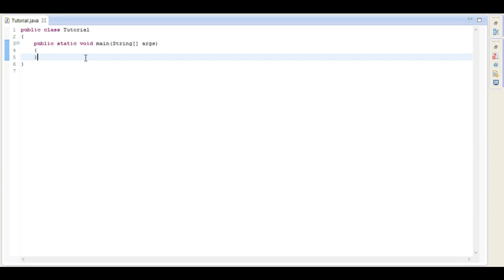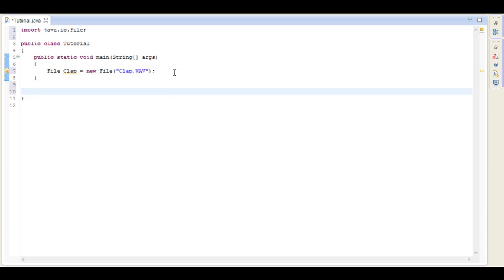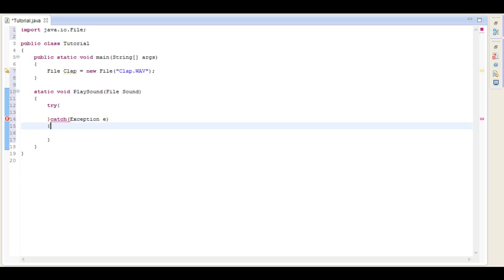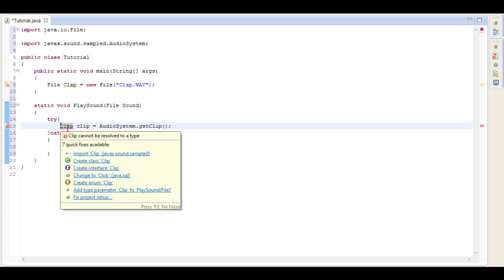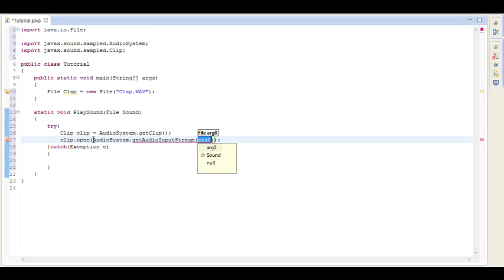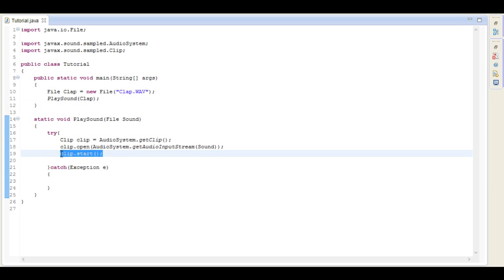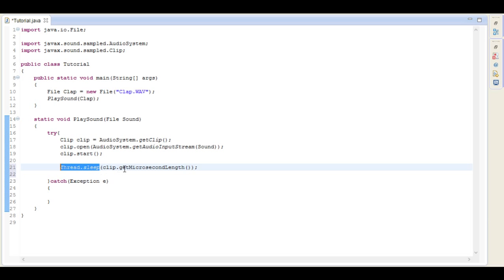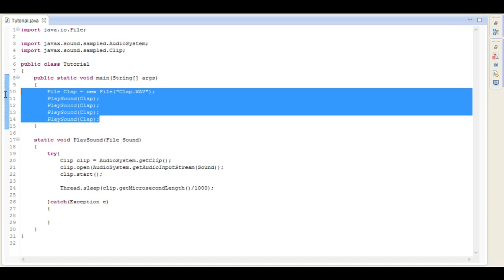Java: How to play .wav files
How to play sounds in the .wav format using java.
Sorry to all the headset users for the loud clapping noise!